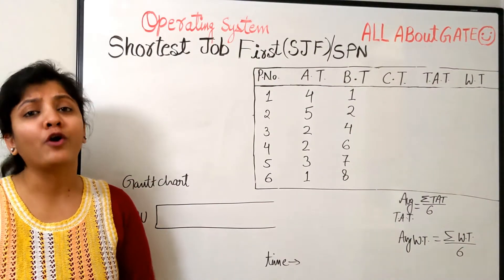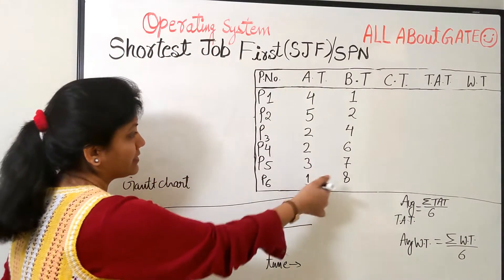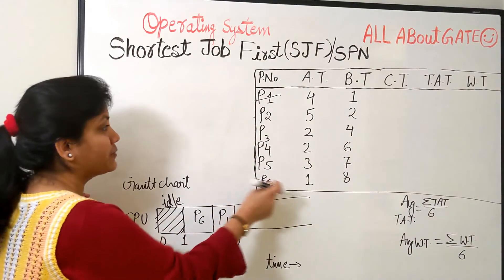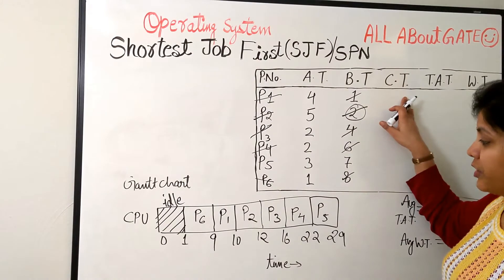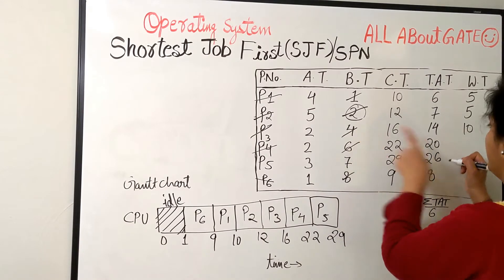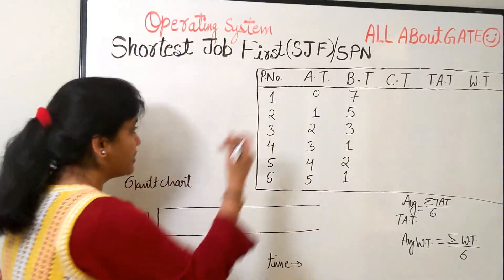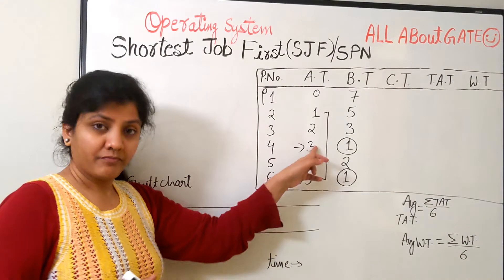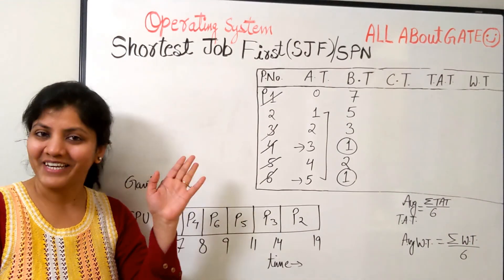SJF CPU Scheduling Part-2 | Shortest Job First Practice Questions | OS QuickR Session 11